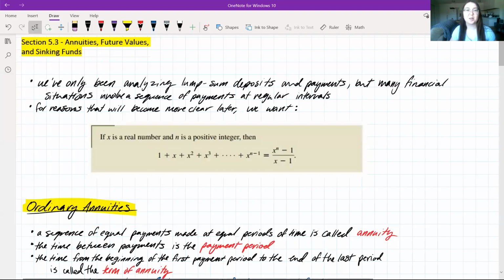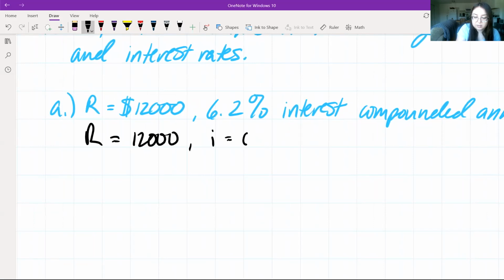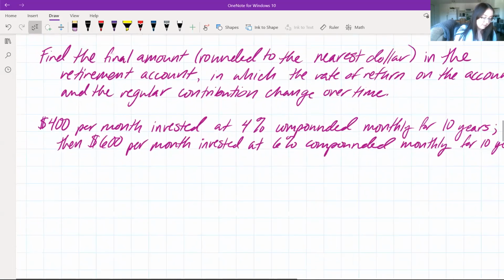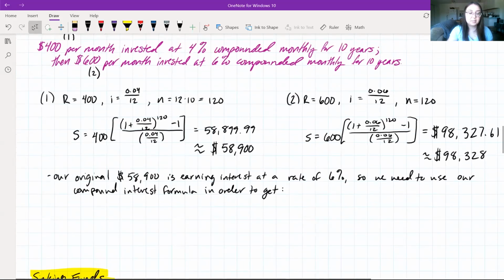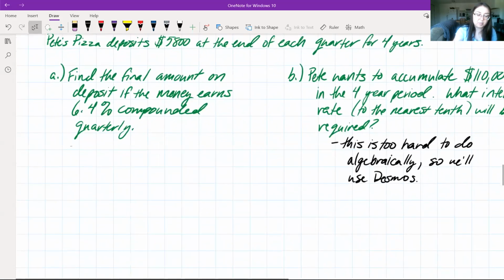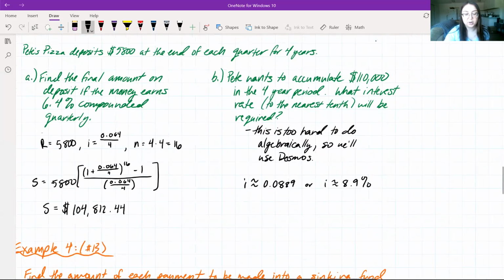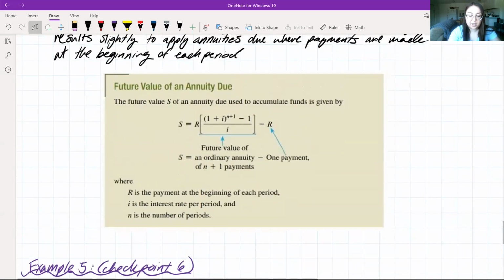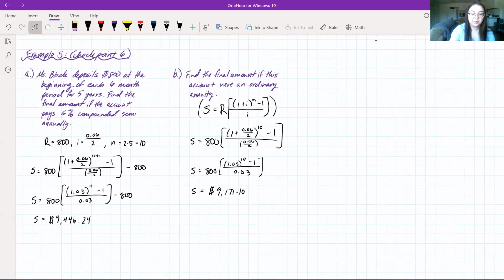M120 - Section 5.3